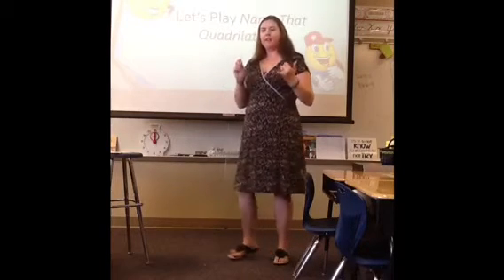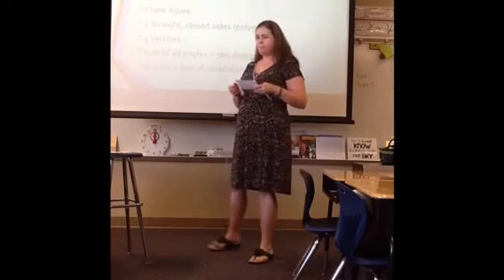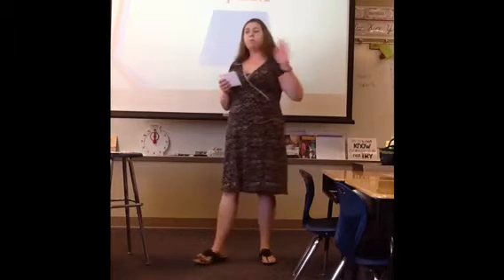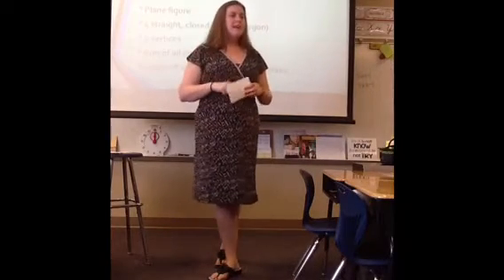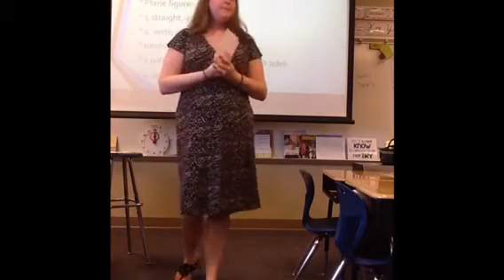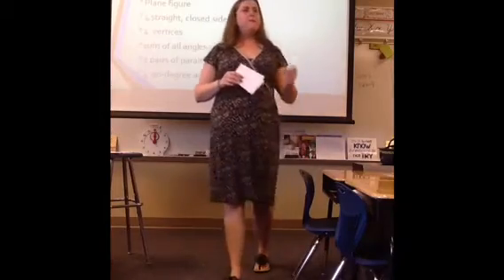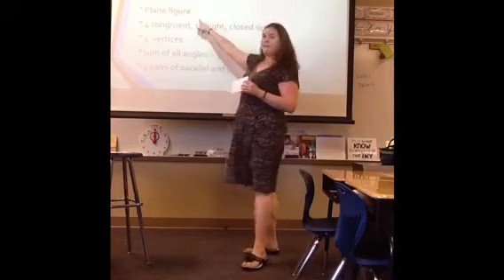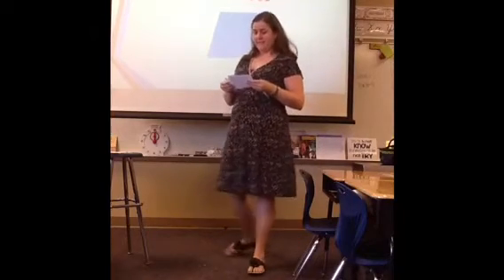Ashley Bell Math Lesson Part 1